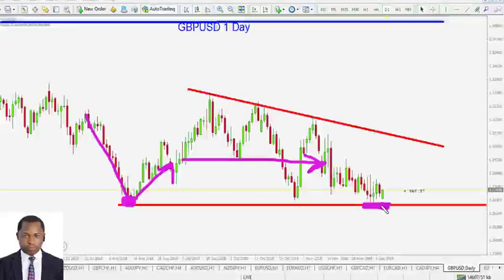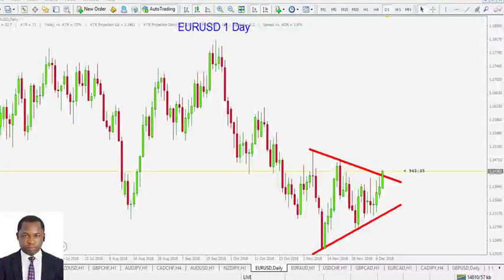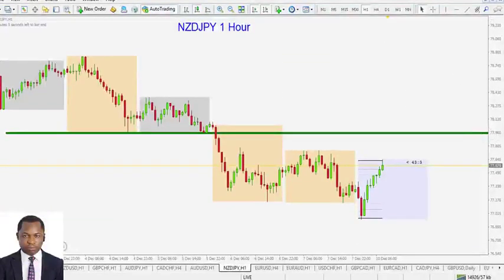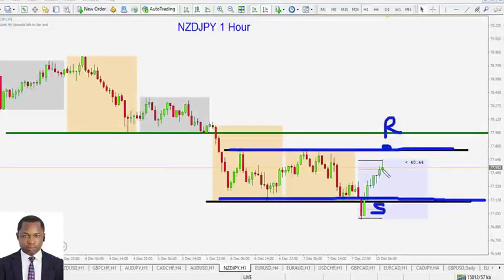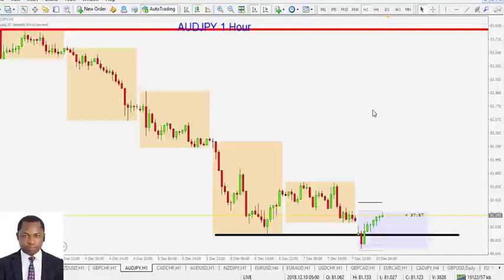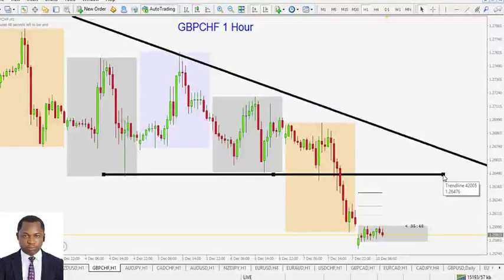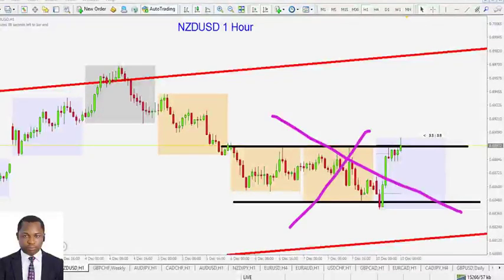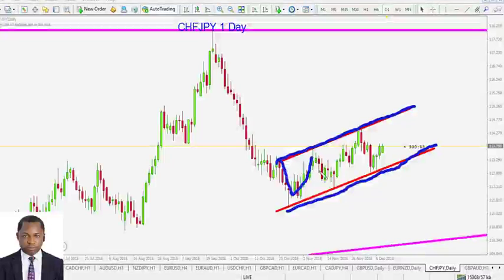Intra-Day Live Market Analysis (10th December, 2018).